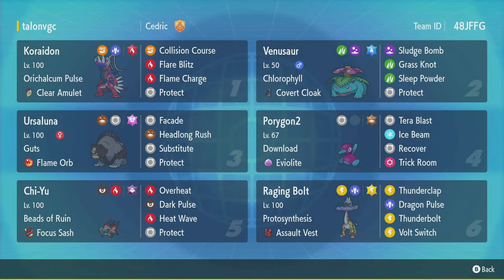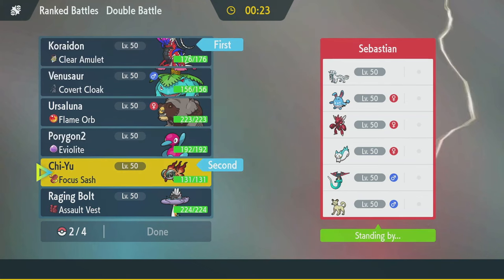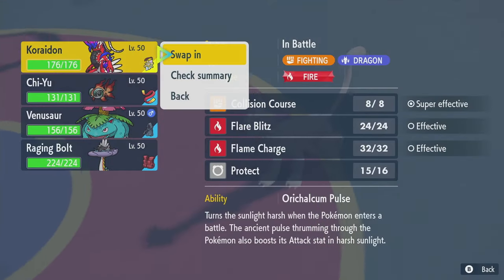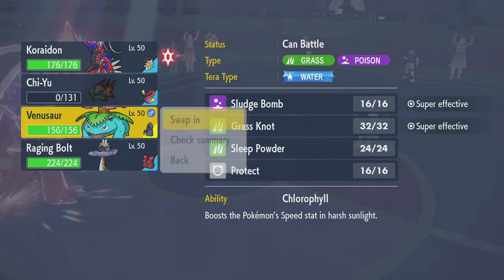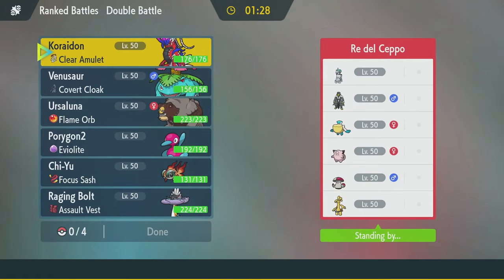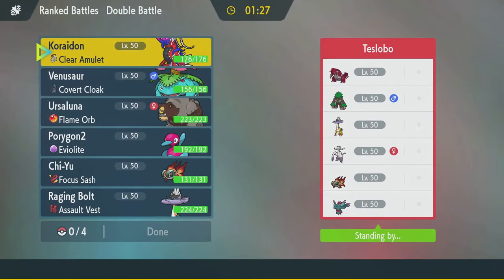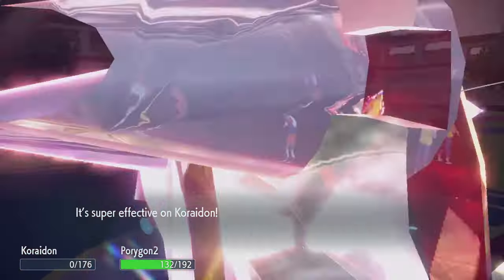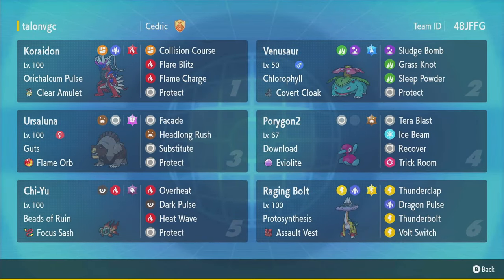PLAYING THE BEST VENUSAUR SUN TEAM! VGC Regulation G!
Venusaur loves the sun because he likes to live dangerously

00:00 Intro
01:01 Game 1
09:39 Game 2
13:02 Game 3
22:54 Game 4
29:42 Outro

Koraidon @ Clear Amulet
Ability: Orichalcum Pulse
Level: 50
Tera Type: Fire
EVs: 4 HP/252 Atk/252 Spe
Jolly Nature
- Collision Course
- Flare Blitz
- Flame Charge
- Protect

Chi-Yu @ Focus Sash
Ability: Beads of Ruin
Level: 50
Tera Type: Ghost
EVs: 4 HP/252 SpA/252 Spe
Timid Nature
- Overheat
- Dark Pulse
- Heat Wave
- Protect

Venusaur @ Covert Cloak
Ability: Chlorophyll
Level: 50
Tera Type: Water
Timid Nature
- Sludge Bomb
- Grass Knot
- Sleep Powder
- Protect

Raging Bolt @ Assault Vest
Ability: Protosynthesis
Level: 50
Tera Type: Electric
EVs: 188 HP/132 Def/100 SpA/84 SpD/4 Spe
Modest Nature
- Thunderbolt
- Thunderclap
- Dragon Pulse
- Volt Switch

Porygon2 @ Eviolite
Ability: Download
Level: 50
Tera Type: Ground
EVs: 252 HP/220 Def/36 SpA
Quiet Nature
- Tera Blast
- Ice Beam
- Recover
- Trick Room

Ursaluna @ Flame Orb
Ability: Guts
Level: 50
Tera Type: Fairy
EVs: 140 HP/252 Atk/116 SpD
Brave Nature
IVs: 0 Spe
- Facade
- Headlong Rush
- Substitute
- Protect